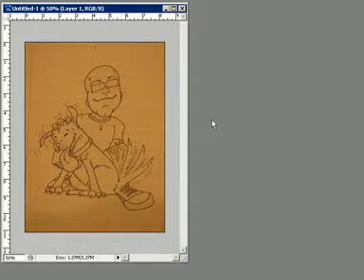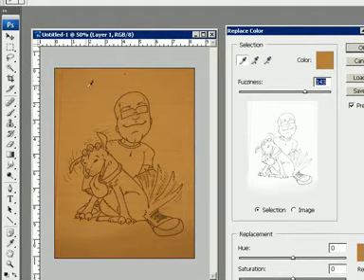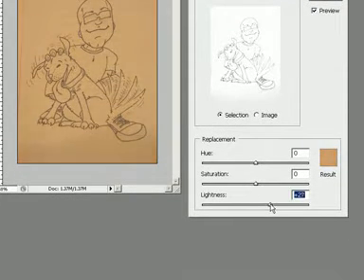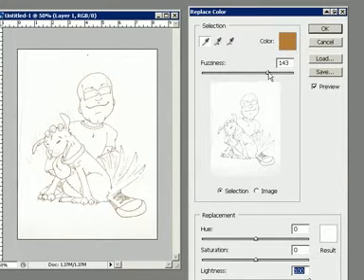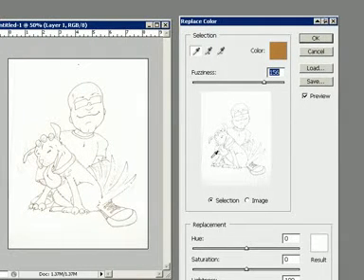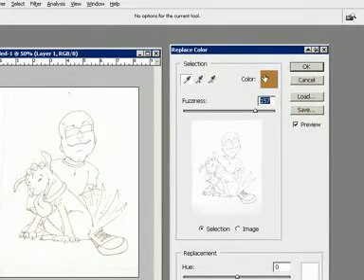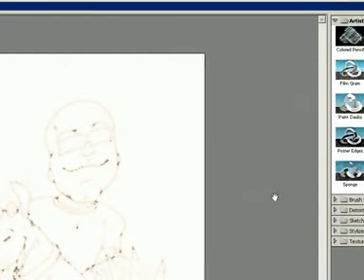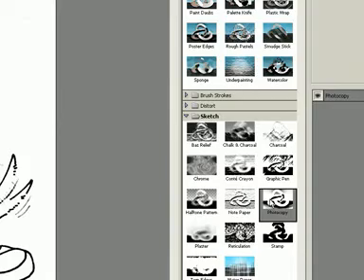How to clean a sketch in Photoshop Tutorial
Cleaning one of Cabe's sketches in photoshop.